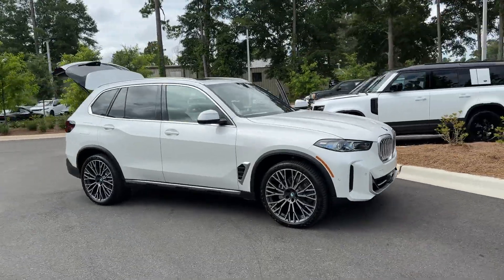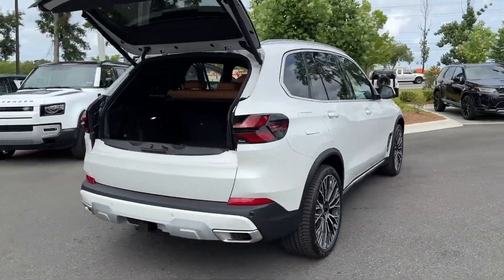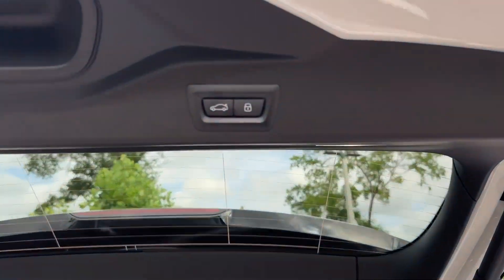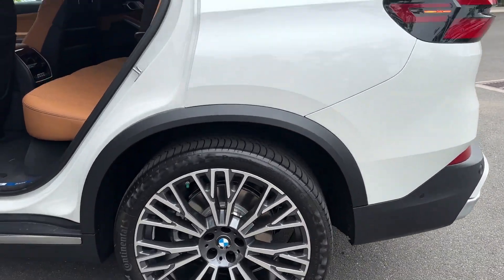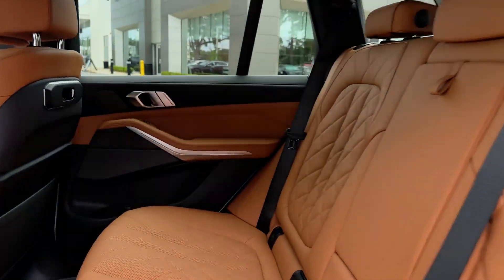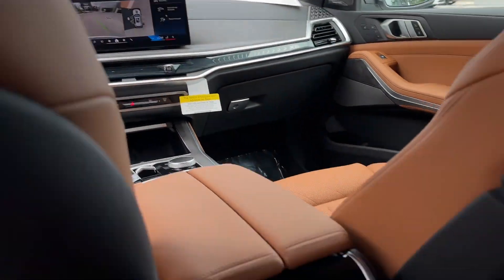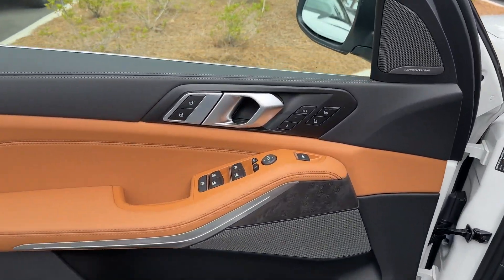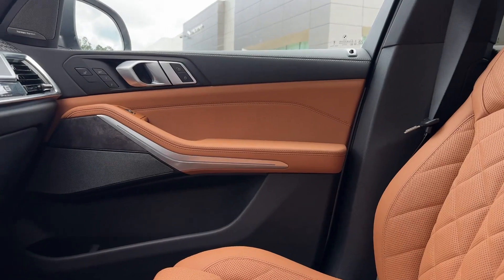2025 BMW X5 sDrive40i Valdosta, GA, Panama City, Marianna, Midway, Tallahassee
BMW of Tallahassee is located at 1485 Capital Cir NW, Tallahassee, FL 32303 and can be reached by phone via . We are your top choice when it comes to New and Pre-Owned BMW vehicles in Valdosta, GA, Panama City, Marianna, Midway, Tallahassee, Florida.

2025 BMW X5 sDrive40i 5UX13EU00S9X19667 Video

With our large New BMW Inventory, we have the perfect new car, truck or SUV to fit your needs!

With our large Pre-Owned Inventory, we have the vehicle you’re looking for!

Thank you for considering BMW of Tallahassee as your premier Florida BMW dealer. We look forward to helping you with all your new car needs and hope to see you soon!